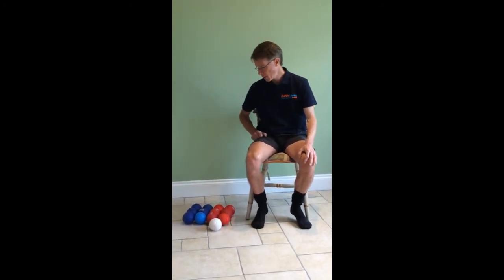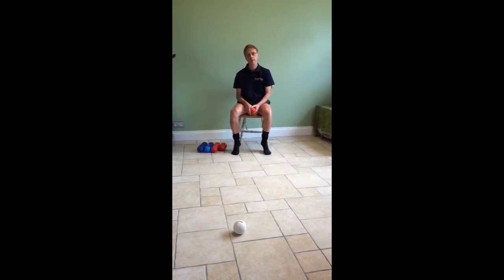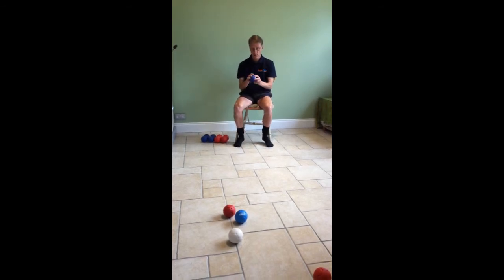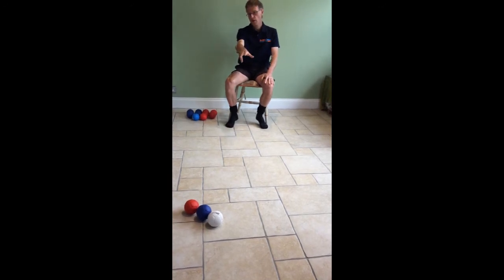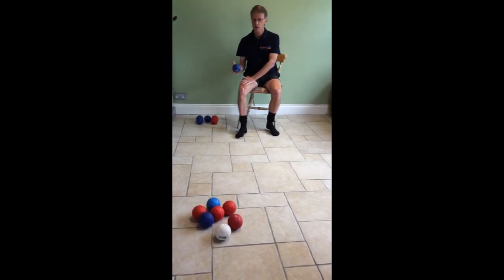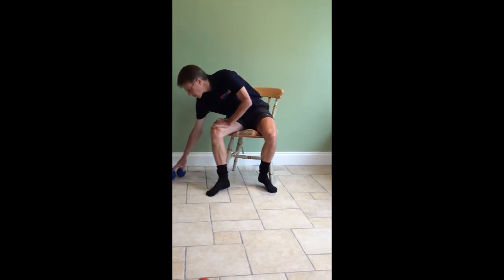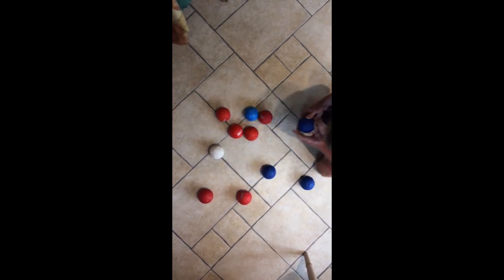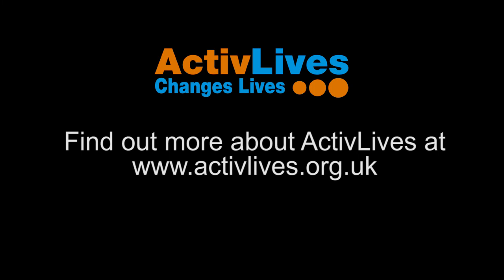Mike's Guide to Boccia | ActivLives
Learn what Boccia is, how to play a game, and how to score it.

Boccia (pronounced bot-cha) is a Paralympic sport with no Olympic equivalent and is similar to bowls.